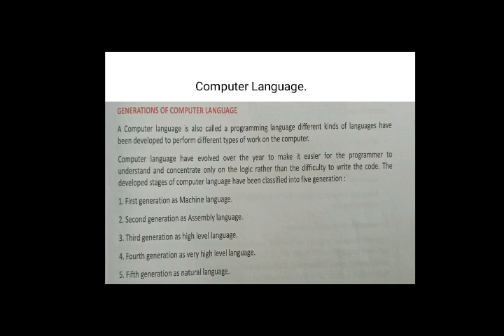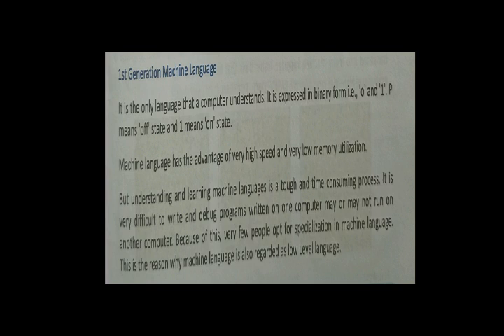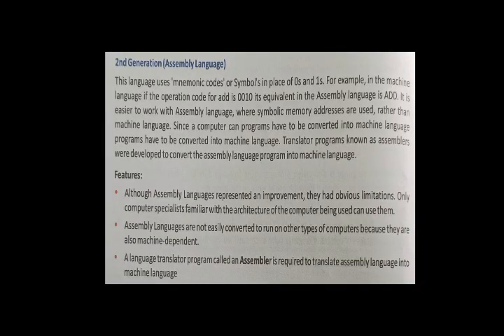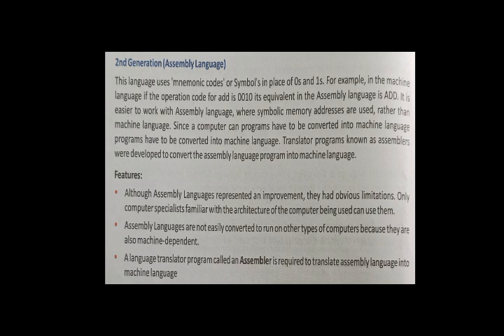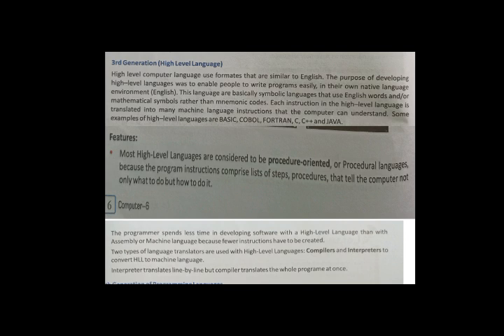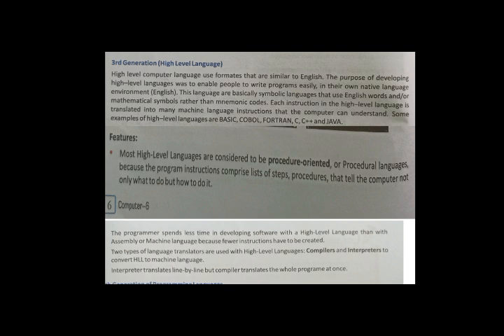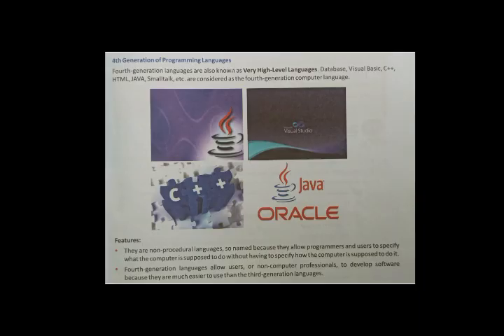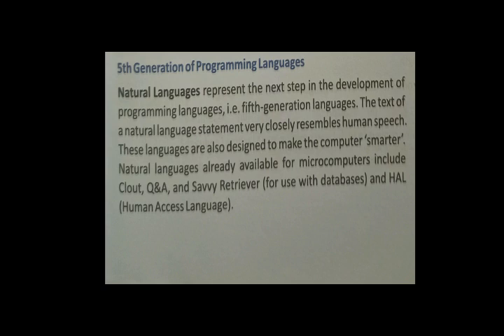Computer Languages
Class- 6
Subject- Computer
Chapter- 1(Computer Languages)